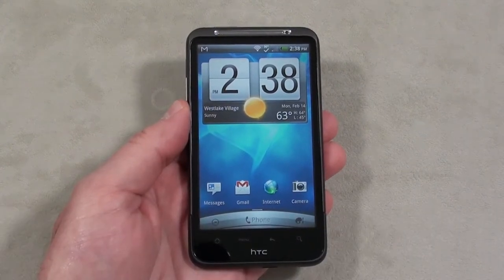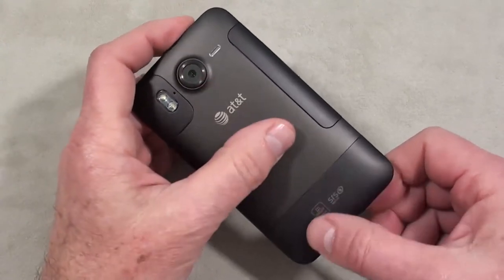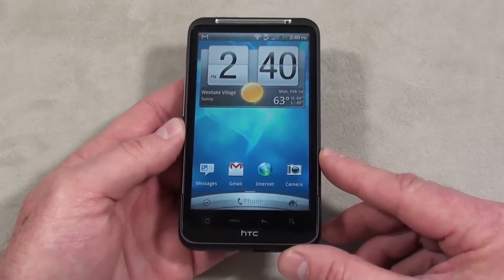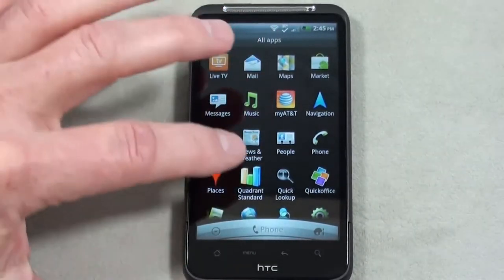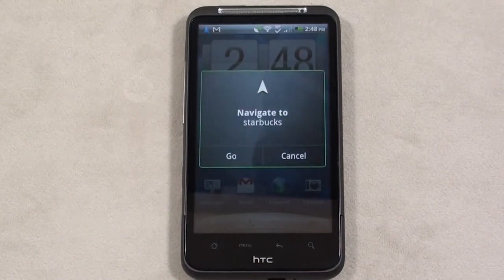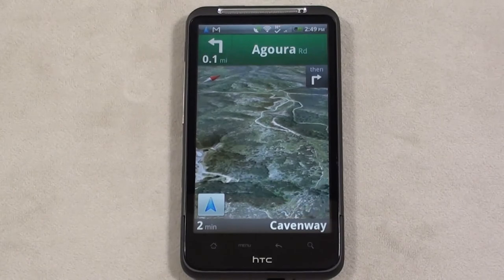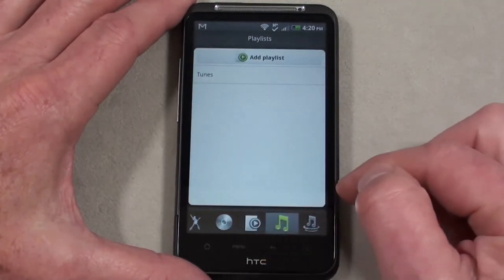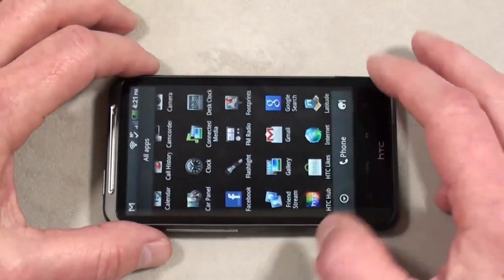HTC Inspire 4G Unlocked Free Shipping 1